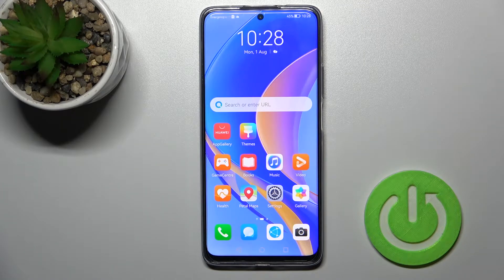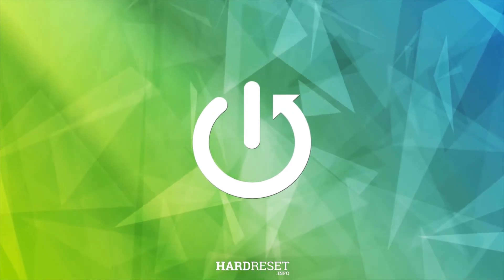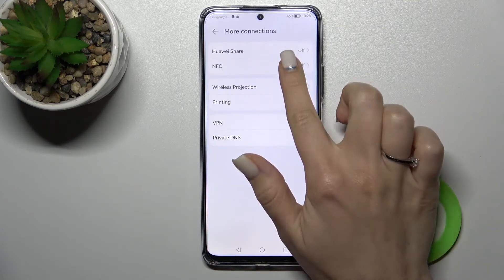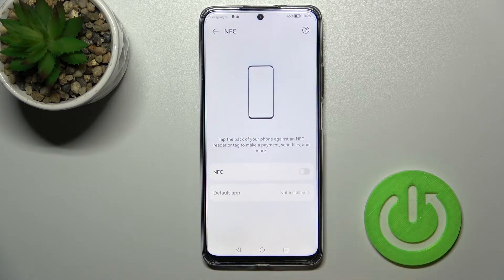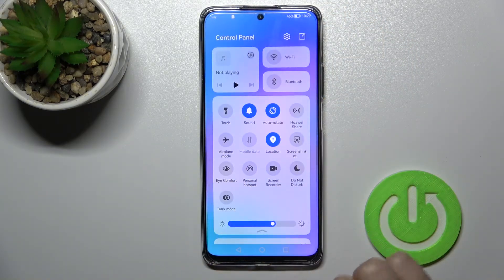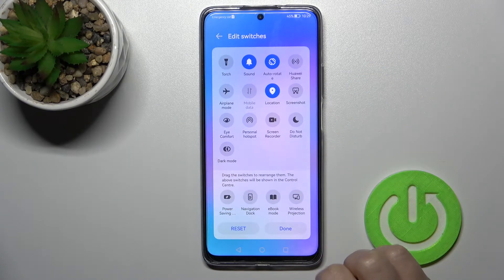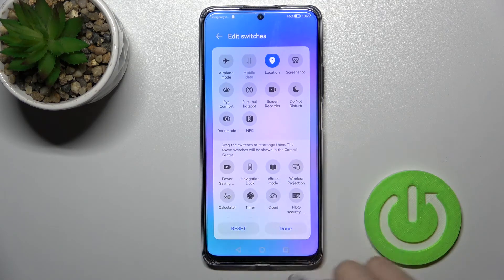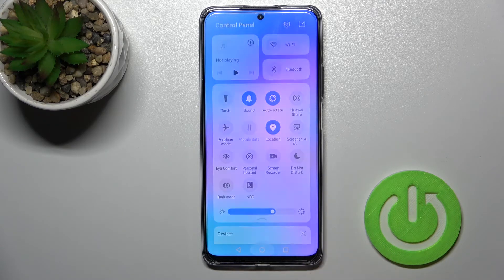How to Turn On / Turn Off the NFC on the HUAWEI Nova Y90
Learn more about the HUAWEI Nova Y90:
In this video tutorial, our expert will demonstrate how you can manage and configure the NFC connection on the HUAWEI Nova Y90 smartphone. Thus, if you want to learn how to enable or disable the NFC on your HUAWEI Nova Y90 mobile device, we are gladly encouraging you to watch this video. Please enjoy!

How to enable NFC on the HUAWEI Nova Y90? How to disable the NFC on HUAWEI Nova Y90? How to use HUAWEI Nova Y90 for contactless payments?